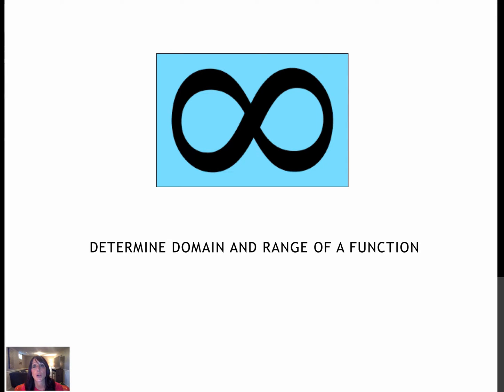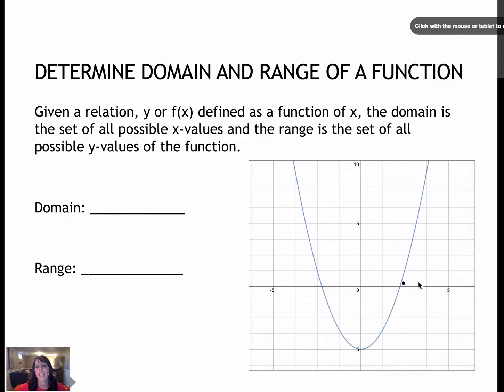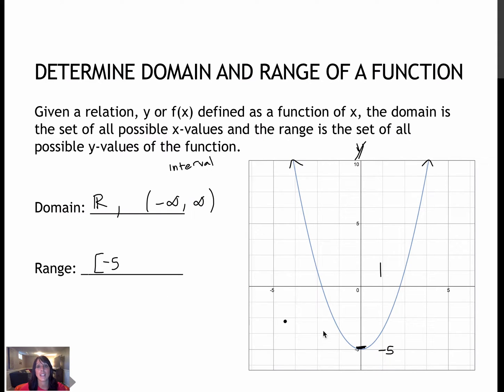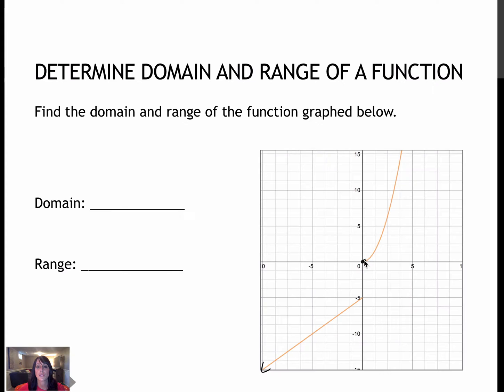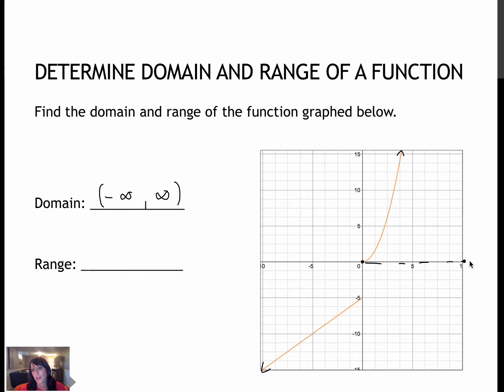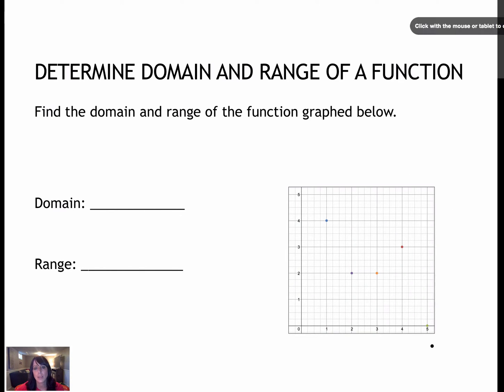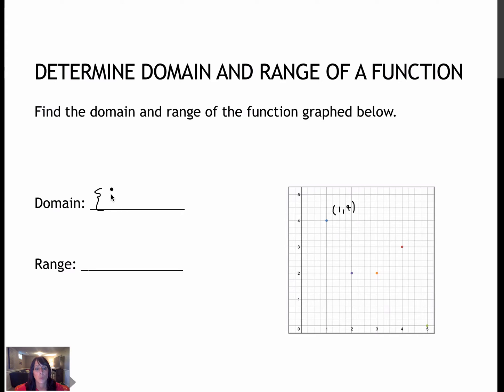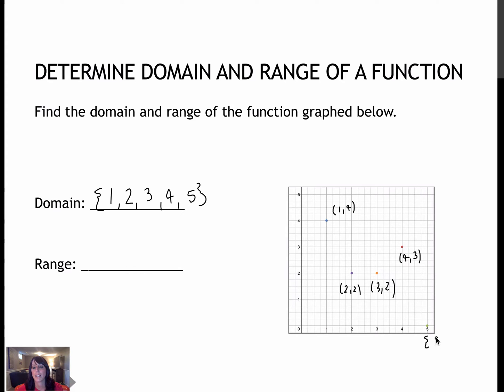41 Determine Domain and Range of a Function (2.3)